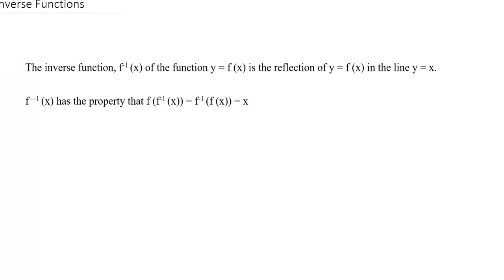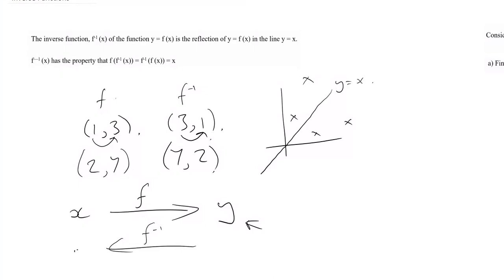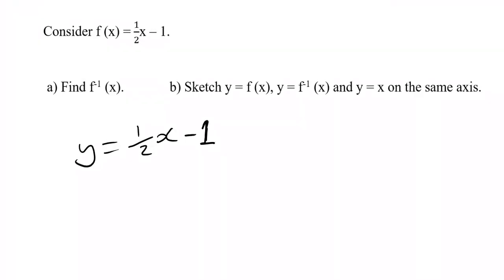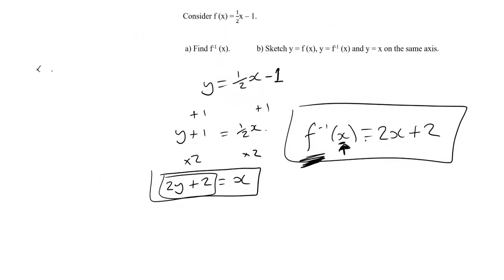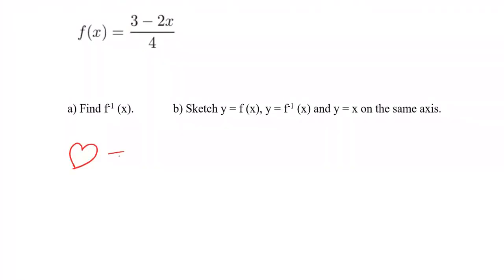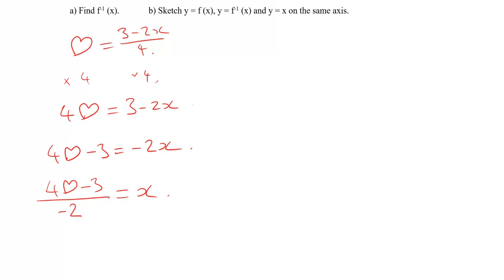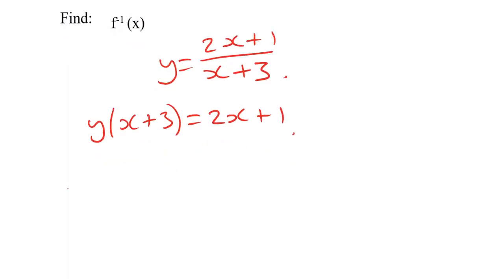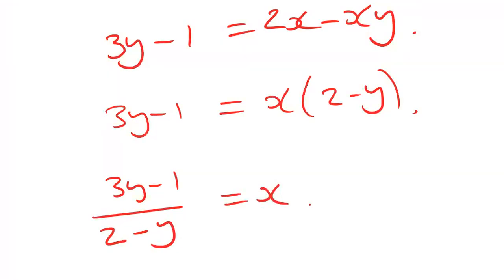Inverse Functions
This video explains how to find an inverse function via variable interchange and explores the geometric properties that a function has in comparison to its inverse.